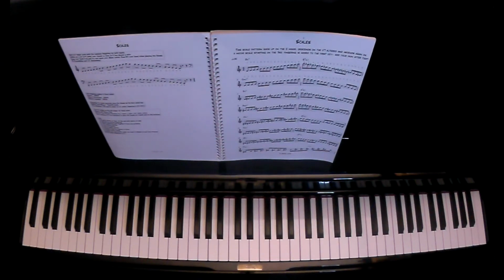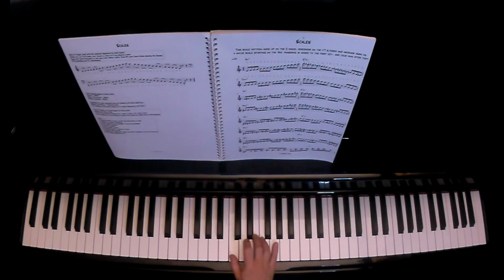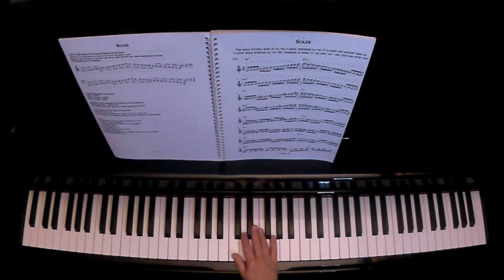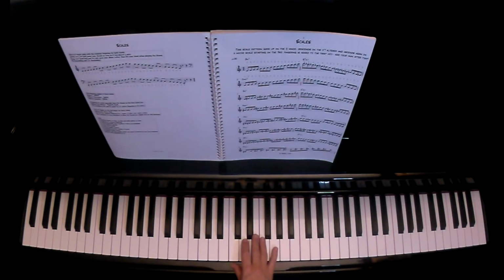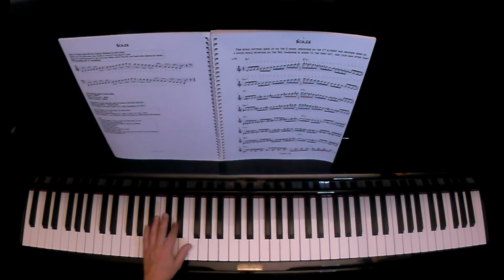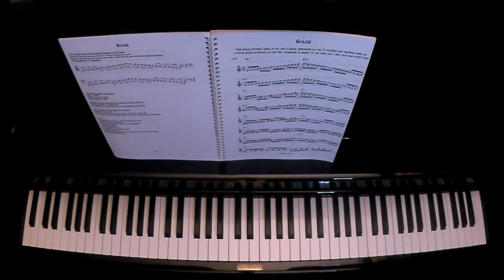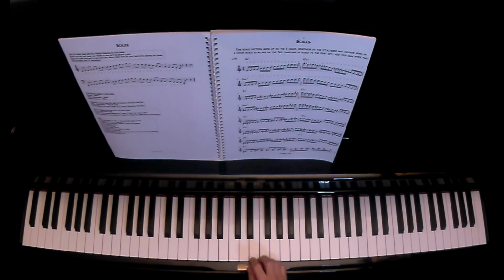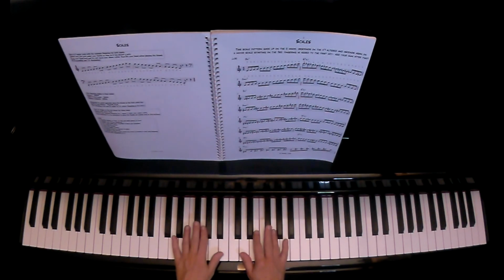1 Scales One : Advanced Jazz Piano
This course is specifically designed for those that can't easily access Andrea's books from LULU publishing. If you want to buy in instalments for €1/month go

If you do want to buy the complete book now go

Although the title suggests it's only for piano; the scales, chords, harmony and how they relate to improvisation are the same for all instruments. If you are studying jazz - for example using our "Jamming Book" lessons - then this is a good companion work.

PIANISTS - this course is shot from overhead so you can study the correct fingering, voicings and technique to use. Pause and rewind as much as you like.

OTHER INSTRUMENTS - You can practise along with Andrea playing the scales on your instrument and hearing them in conjunction with the chords. Use your ears. Remember scales; chords; and harmony are the same for all instruments. However as this was conceived as a piano course originally you'll have to transpose into the correct key for your instrument. Guitar and bass, flute and other non-transposing instruments can use the music as is.